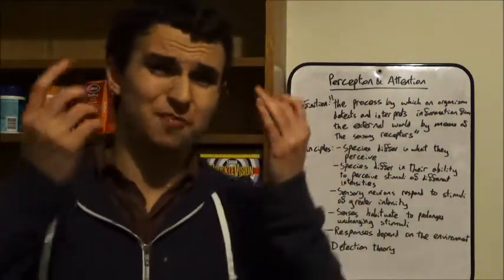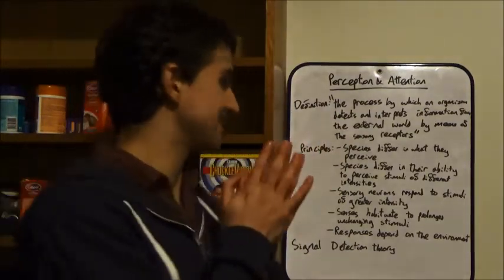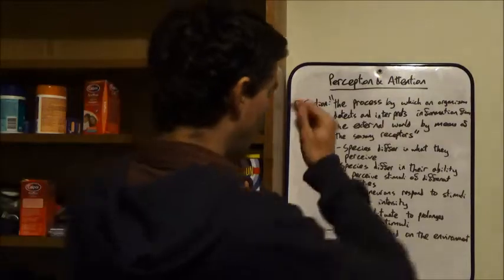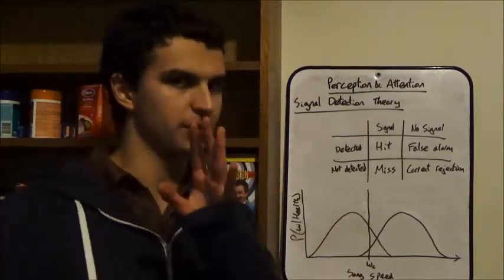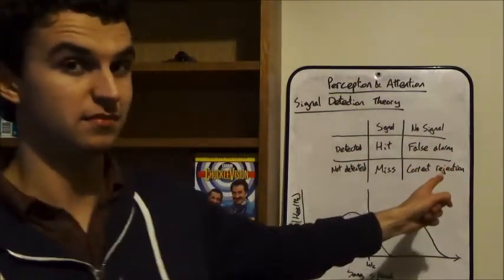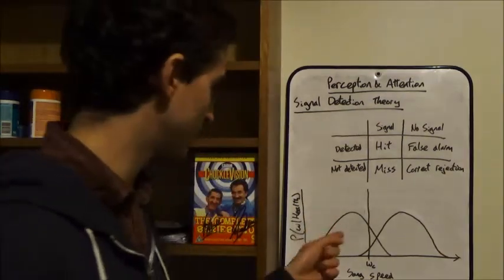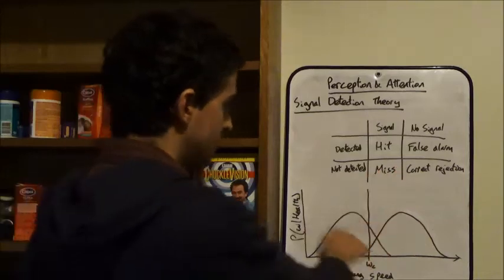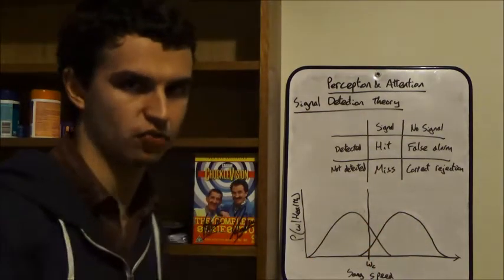Perception & Attention - Benito's Explanations